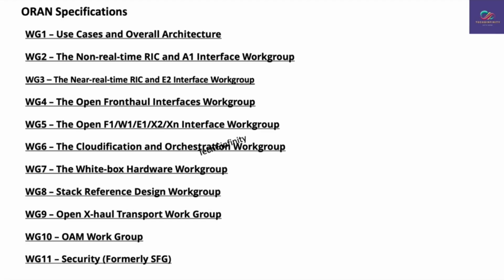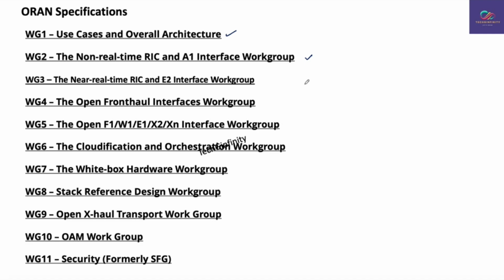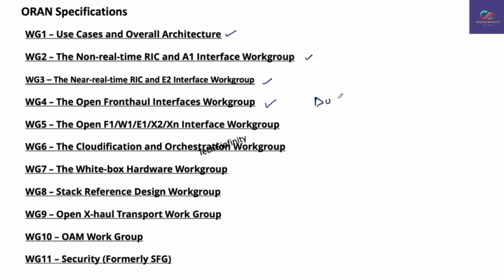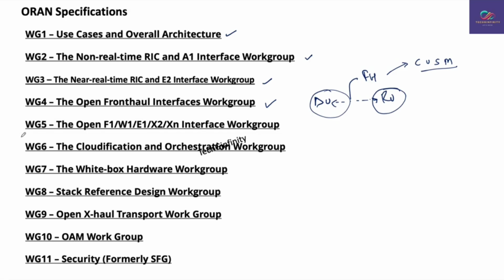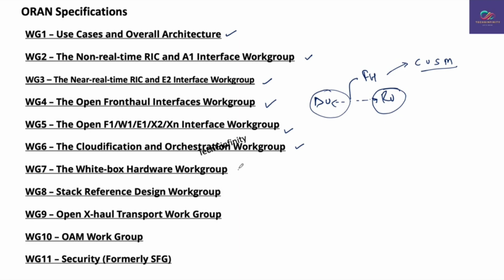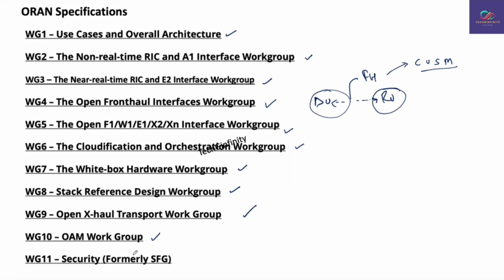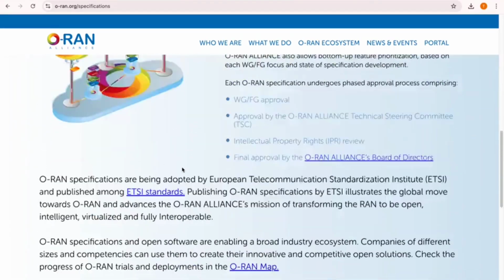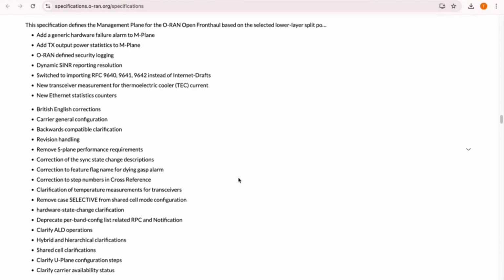ORAN working gropus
In this video of ORAN series we talk about different working groups.
For our upcoming demo session do register in mentioned link!